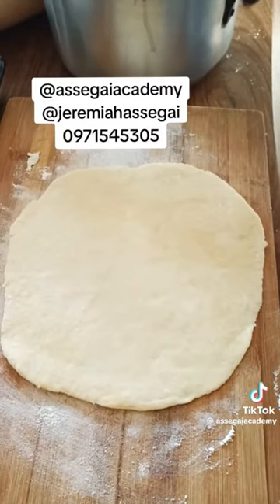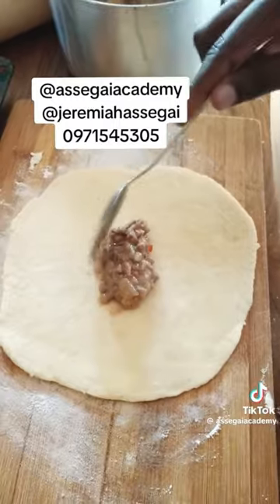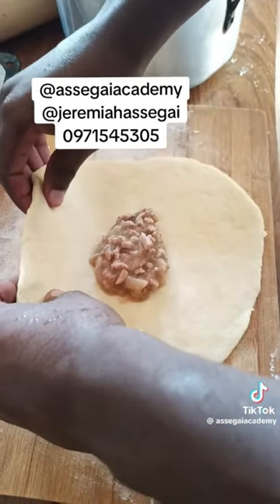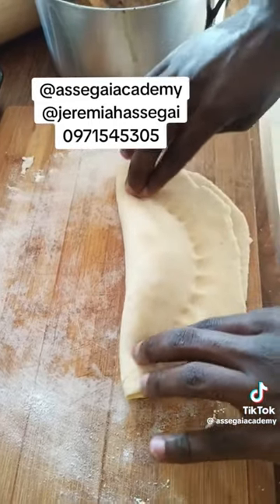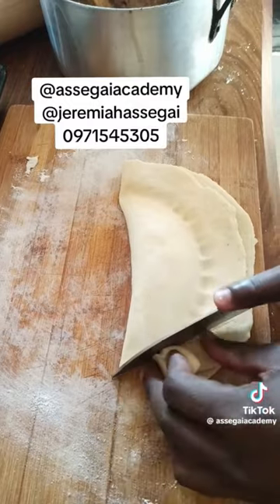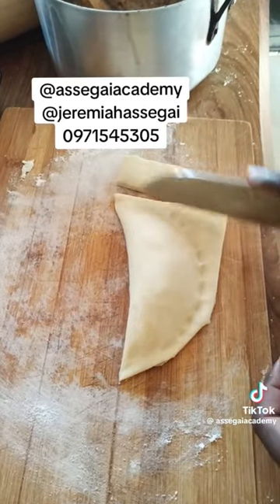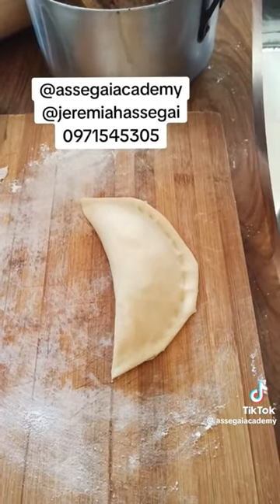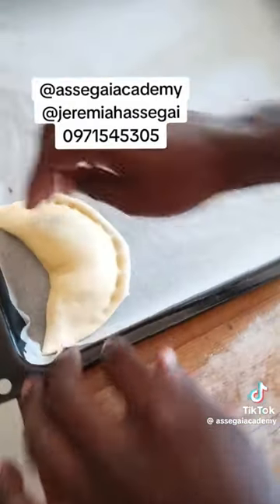LETS MAKE MEAT PIES 6 🍖❤️